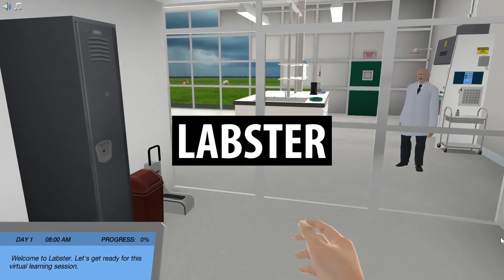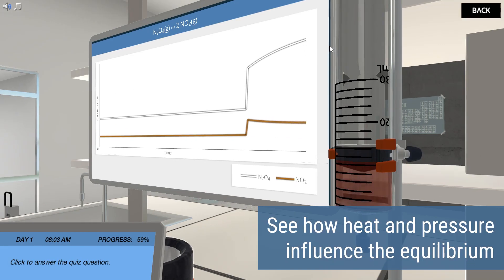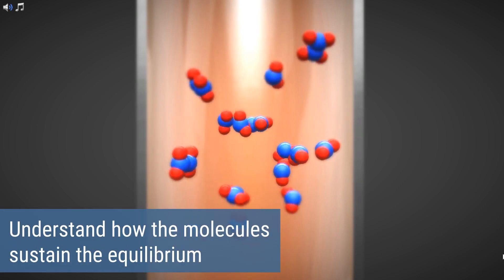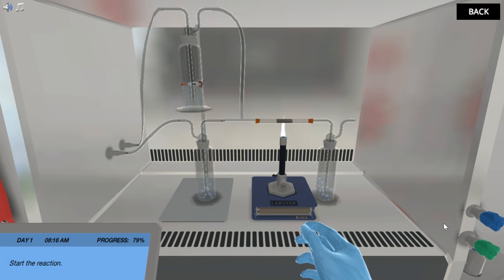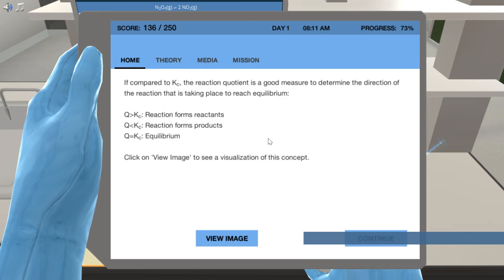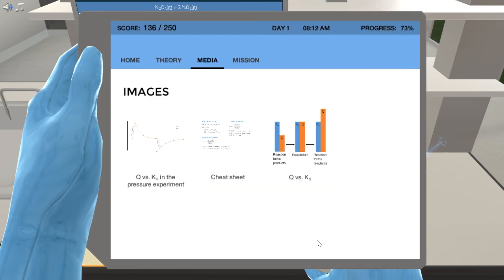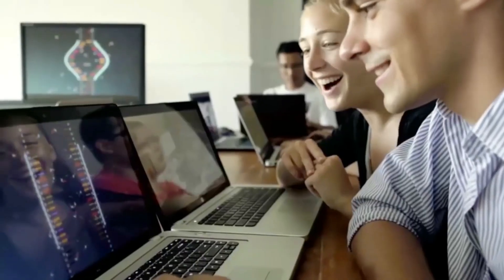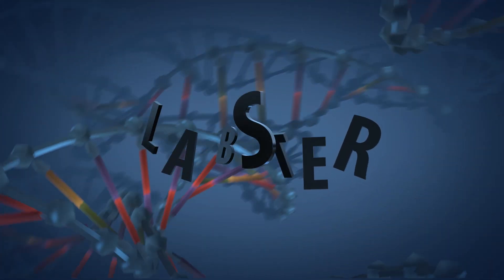Learn Science Smarter – Equilibrium – Labster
Are you good at keeping your life balanced? Take some inspiration from chemistry! Play the Equilibrium simulation and observe the equilibrium reaction at a molecular level.